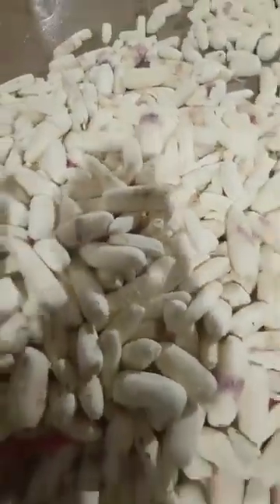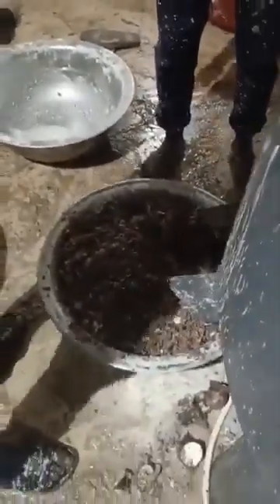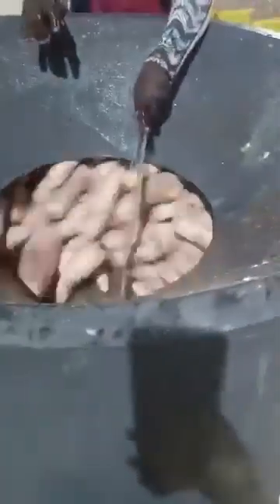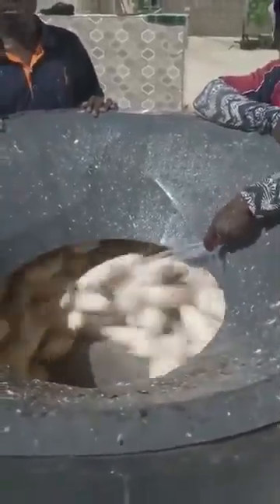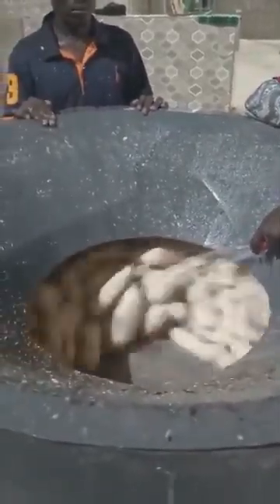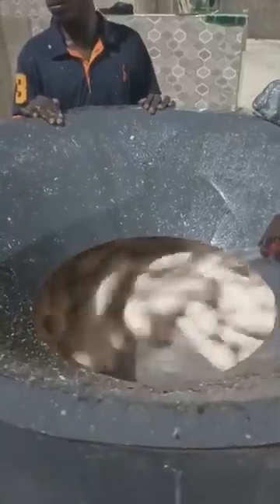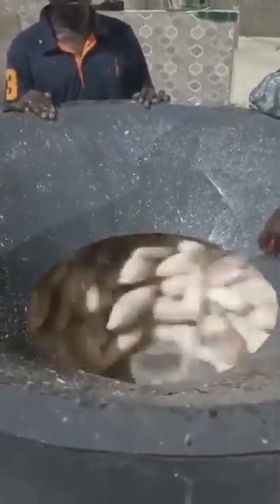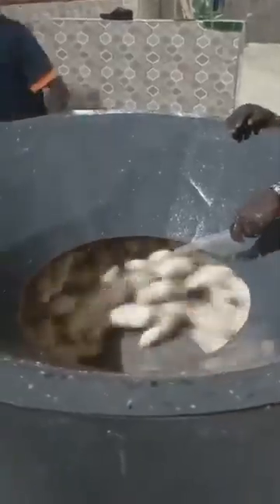No More Manual Labor! Meet Nigeria’s Indigenous Cassava Peeler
Tired of peeling cassava by hand? You're not alone—and now, you don't have to!
In this inspiring story of local innovation, we showcase Nigeria’s very own indigenous cassava peeling machine, a game-changing solution designed and built right here at home.

No more back-breaking labor. No more wasted time. This locally fabricated cassava peeler is empowering farmers, boosting productivity, and proving that African ingenuity is alive and thriving.

From village farms to processing hubs, this machine is revolutionizing the way cassava is handled—made for the people, by the people.

🔧 Watch to see it in action and hear from the minds behind the magic.